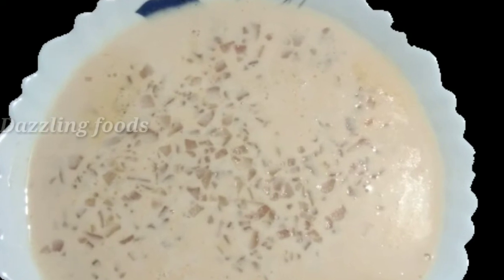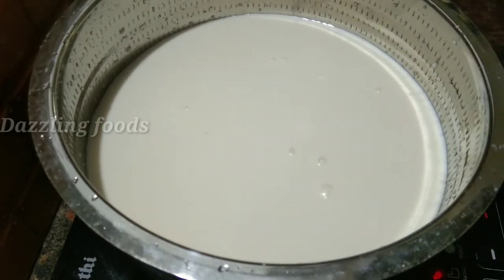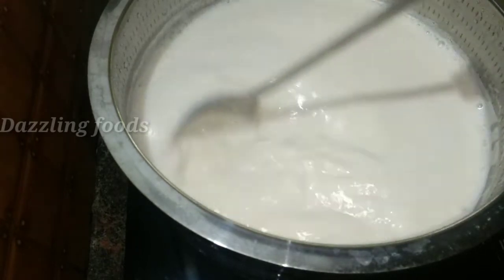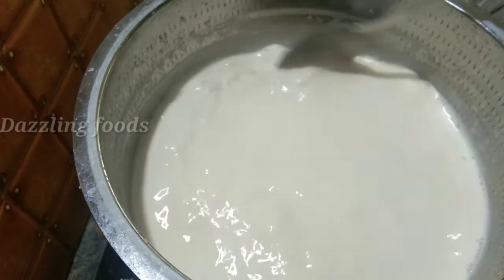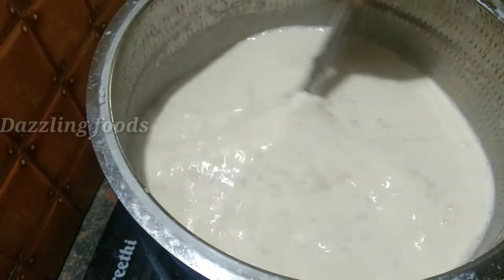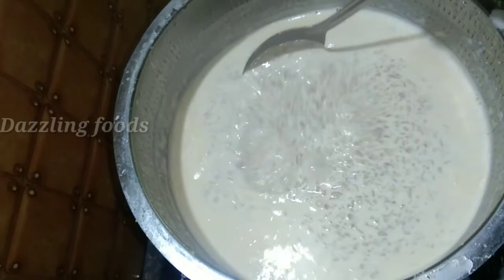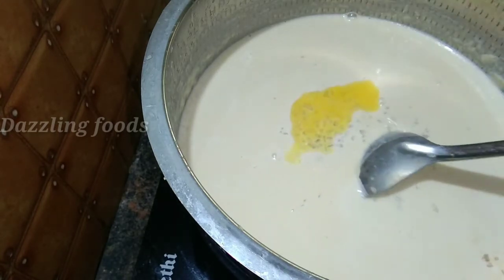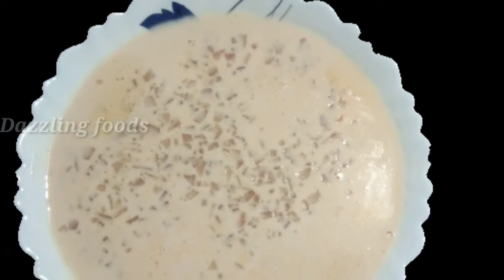പിങ്ക് പാലട പായസം || വിഷു സ്പെഷ്യൽ പാലട പായസം || kerala style palada payasam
palada payasam#palada payasam recipe in malayalam#palada payasam mix recipe in malayalam#palada payasam malayalam#palada payasam in cooker#palada payasam recipe#palada payasam with milk made#dazzling foods#dazzling